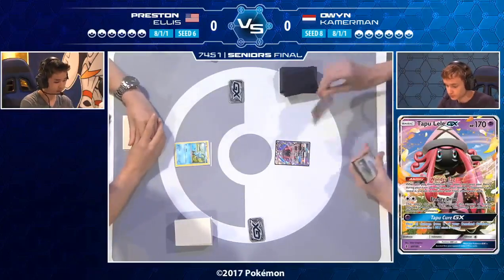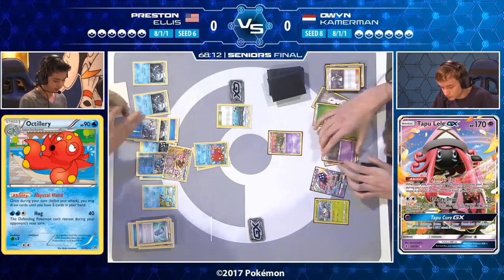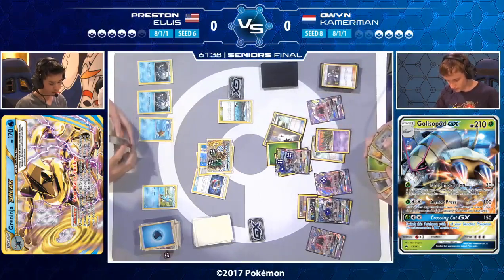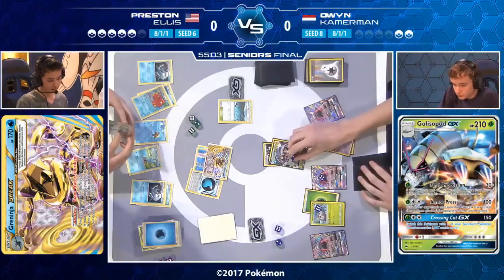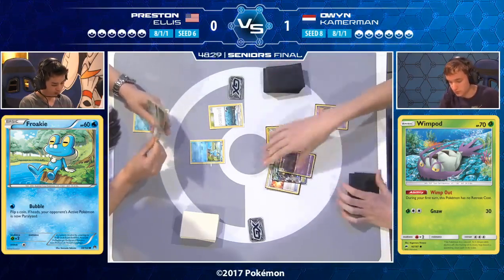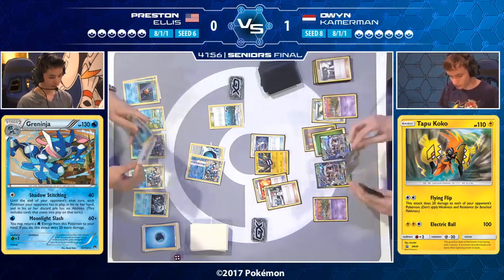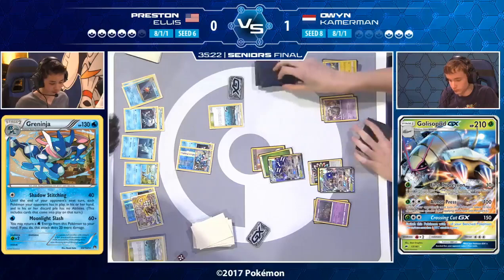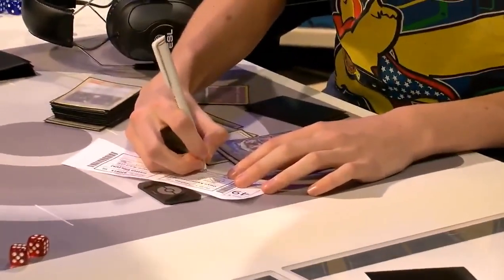Seniors Final Preston Ellis Vs Owyn Kamerman European International Championships